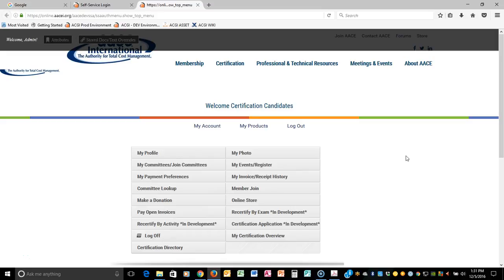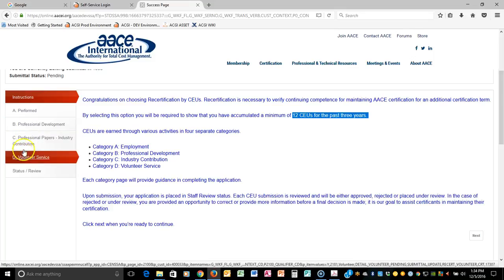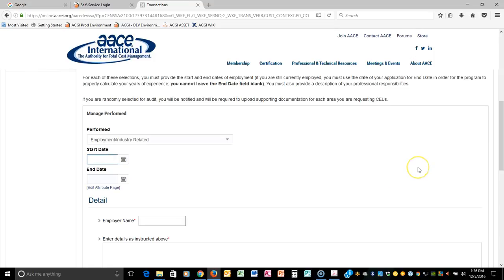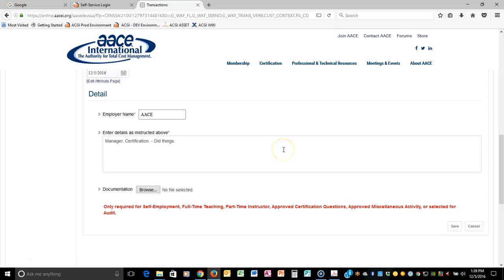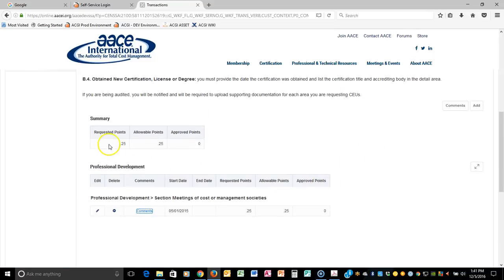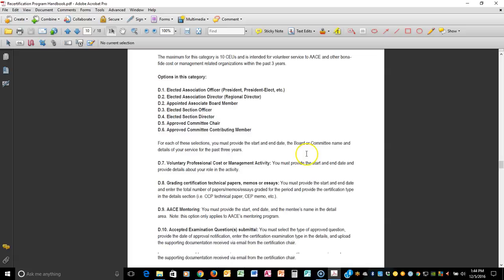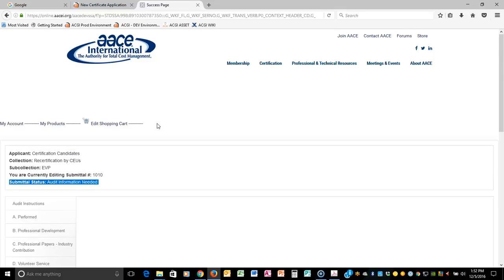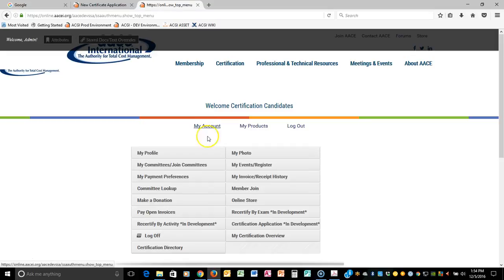Recertification by Activity CEUs Tutorial